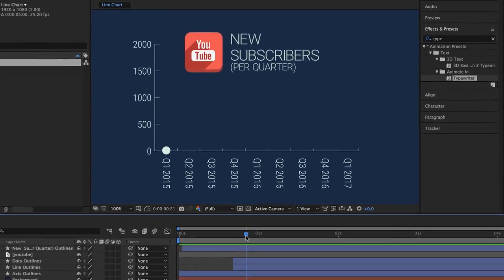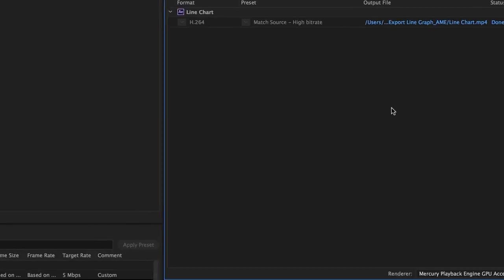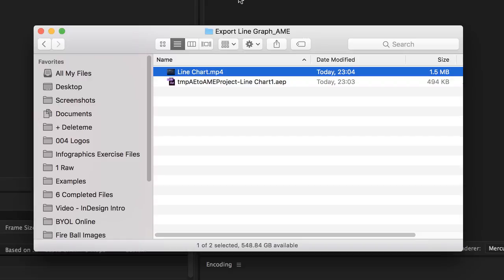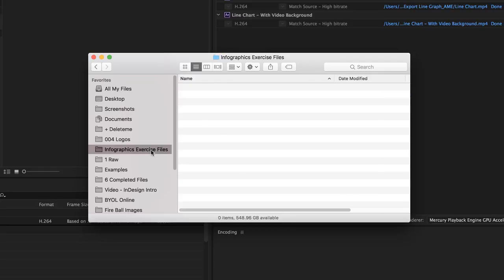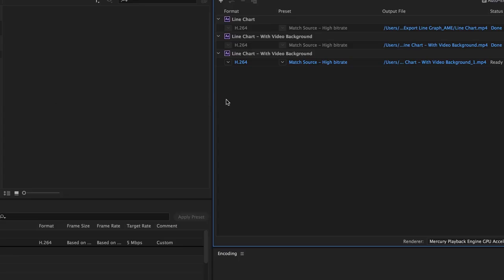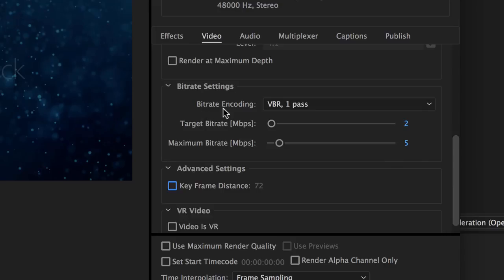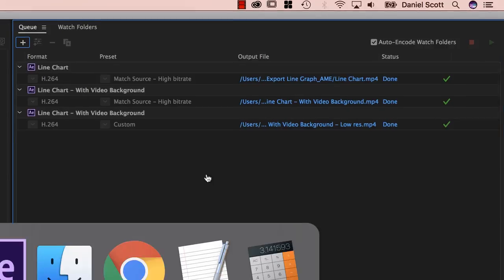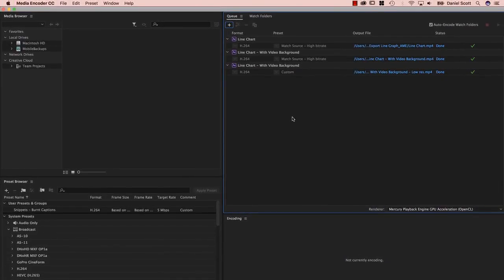learn after effect